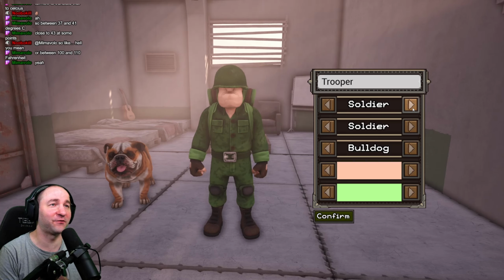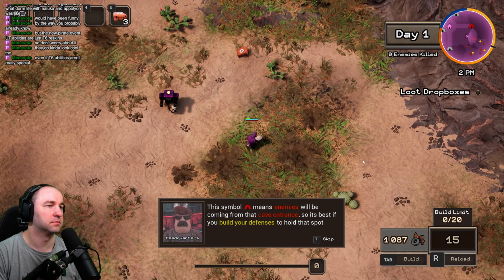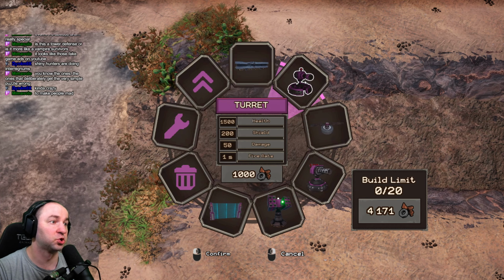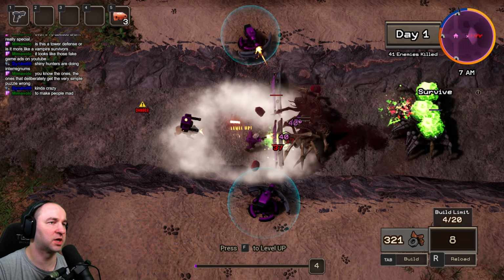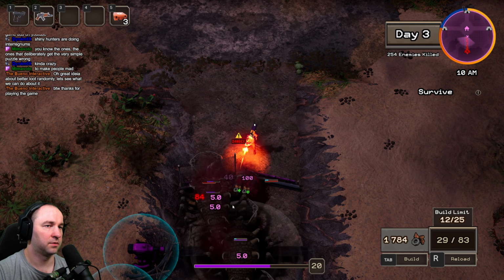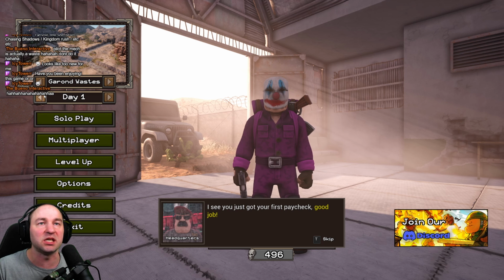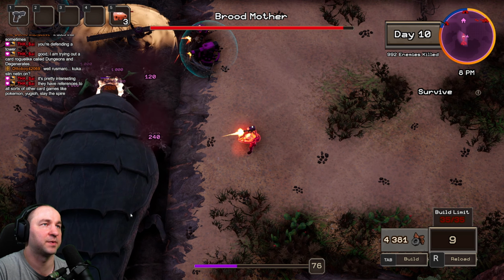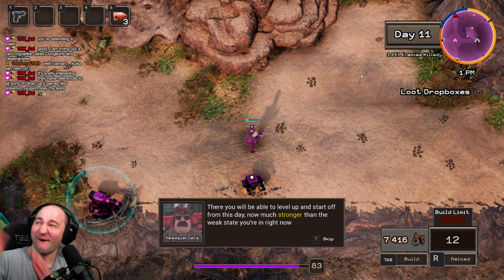The Tower Defense Game That Actually Innovated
Really enjoyed playing Defender Bros. If you like tower defense games and might even want to play it with your friend as a co-op this is for you.

Darkness
Kitty Cat